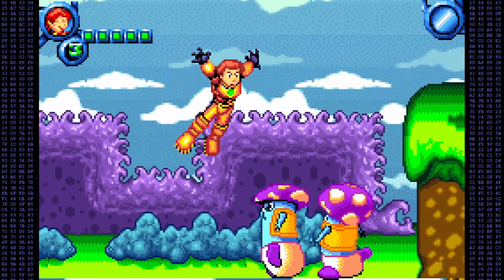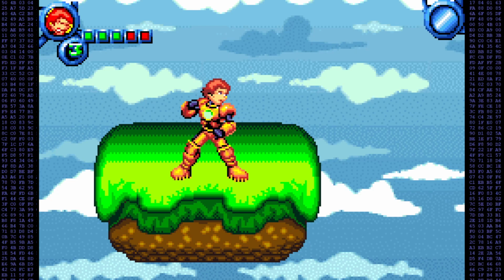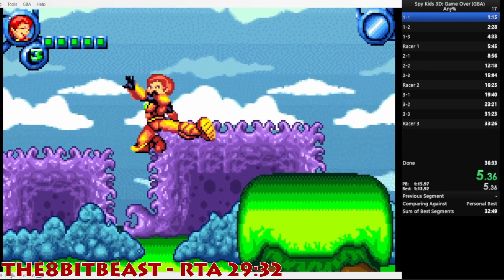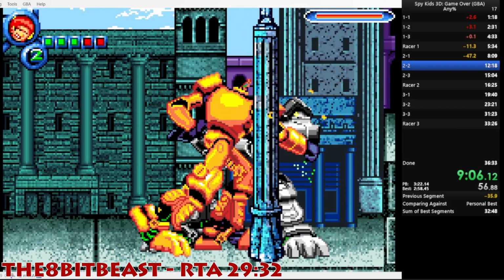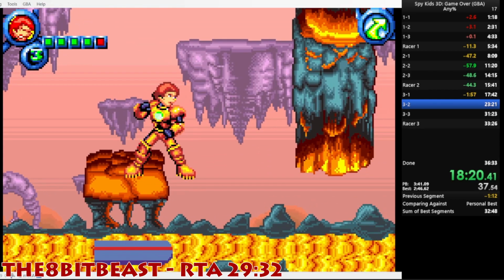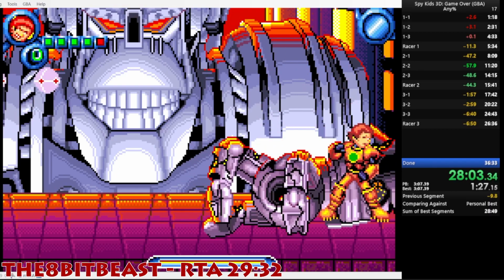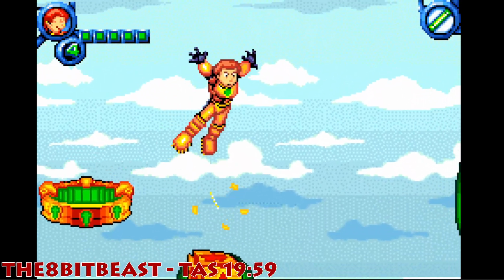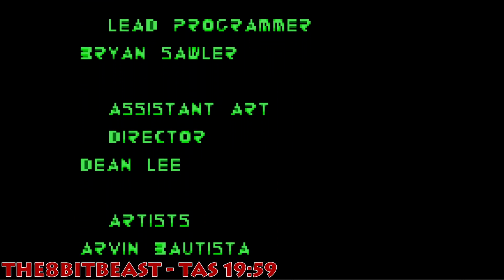Speedrunner Reviews - Spy Kids 3D: Game Over - GBA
This series reviews games through 3 perspectives:
0:41 - Casual Review
7:38 - The Speedrun
29:26 - The TAS (Tool-Assisted Speedrun)

I talk about how the game holds up on playability and work up to some of the interesting tech in the Speedrun and Tool-Assisted Speedrun.

-Music Used-
Spy Kids 3D - GBA
Lord of the Sword - Master System
Sonic 2 - Genesis
Castlevania - NES
Super Metroid - SNES
Crash Twinsanity
Sonic Frontiers
Sonic 1 - Master System